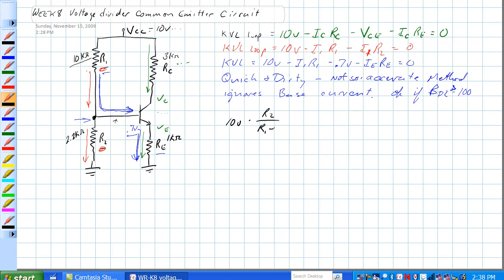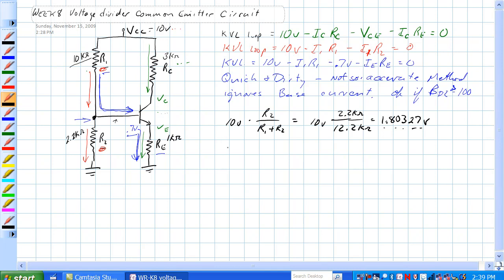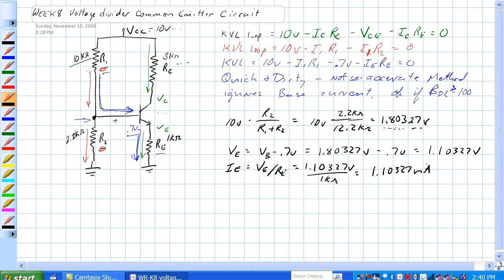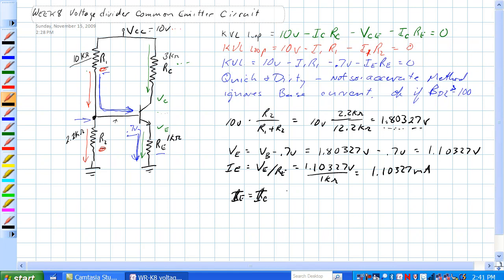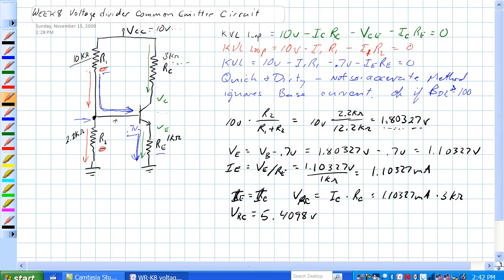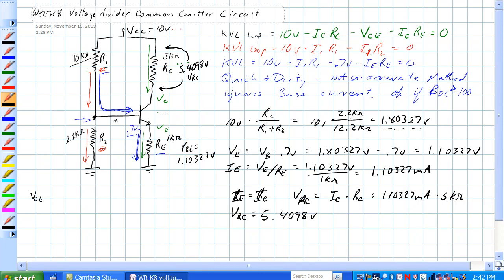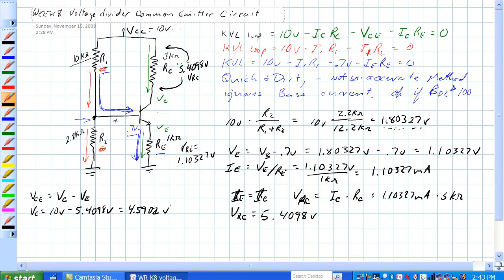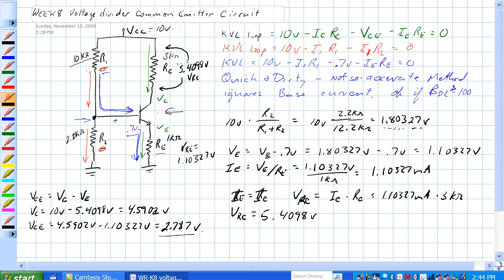Voltage Divider Quick Dirty Part 2